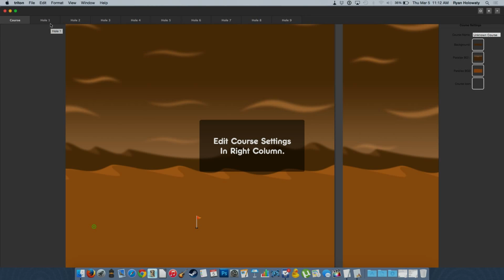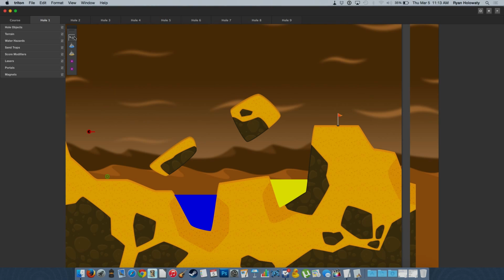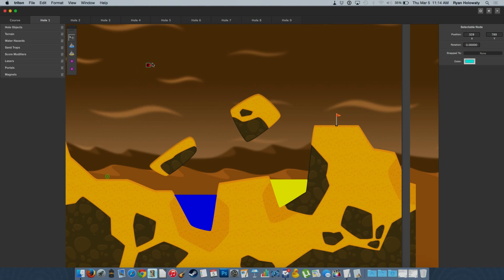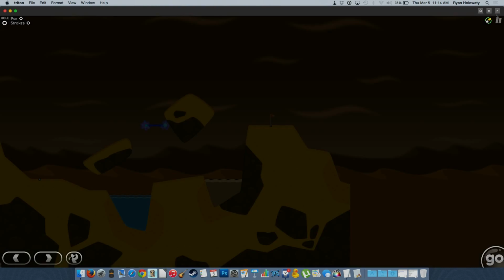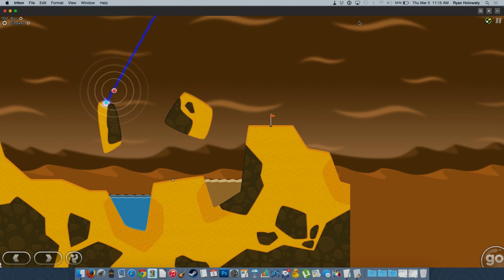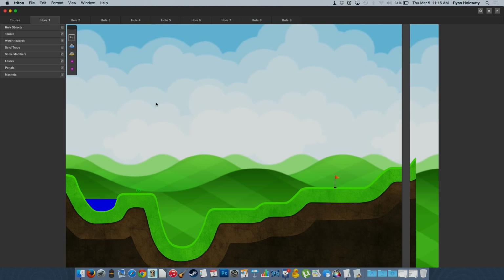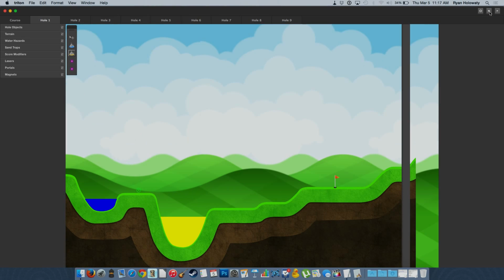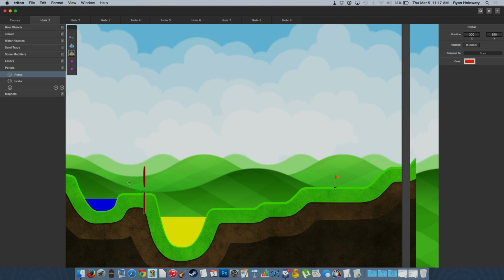GDC 2015: Super Stickman Golf 3 Hands-On Gameplay Video